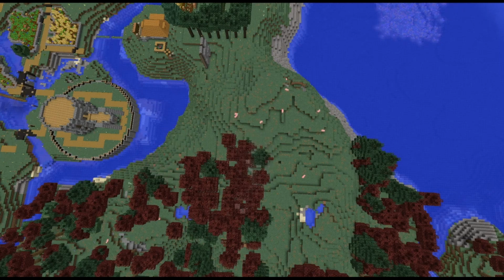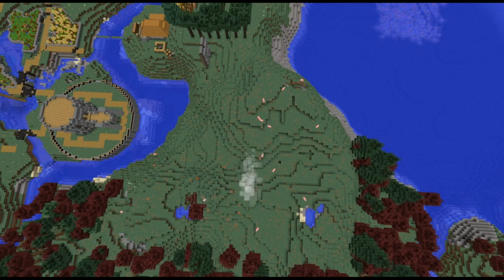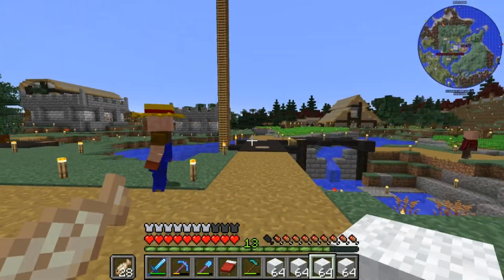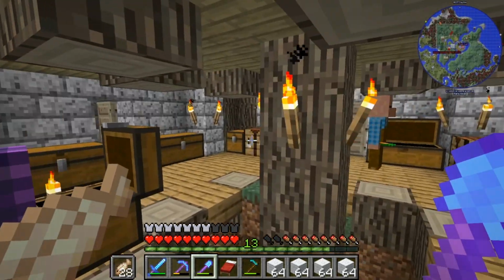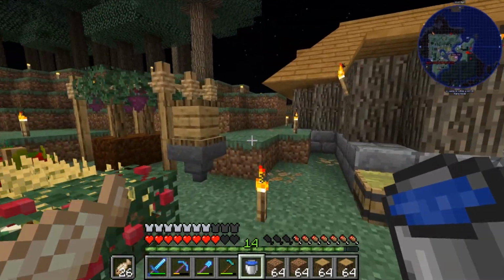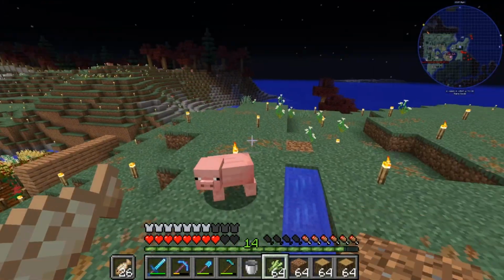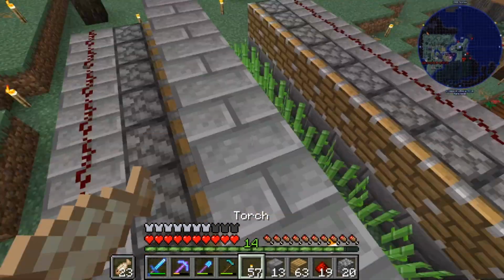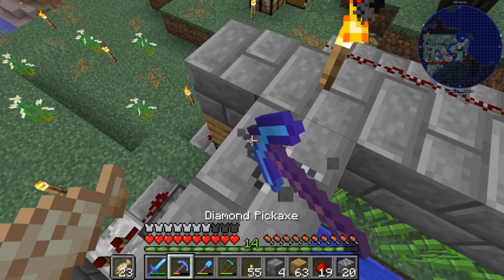Tektopia 2 : Ep 08 - Operation Tree Clearing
Hello all and welcome to Season 2 of TekTopia by TangoTek. TekTopia is a villager overhaul mod that gives you the ability to build a town around custom structures with  villager professions ranging from farmers all the way to Druids and everything in between.
So hop on in and join me on this new adventure as we build up our own thriving town!